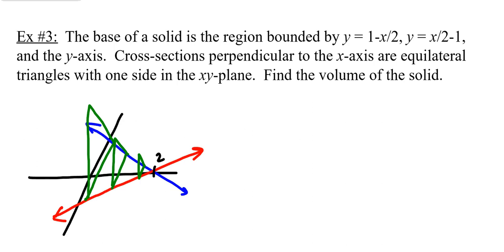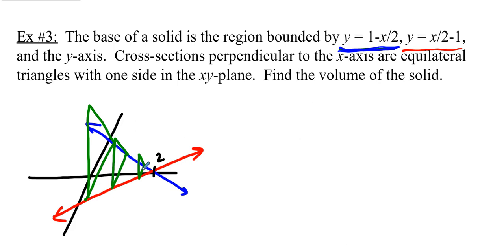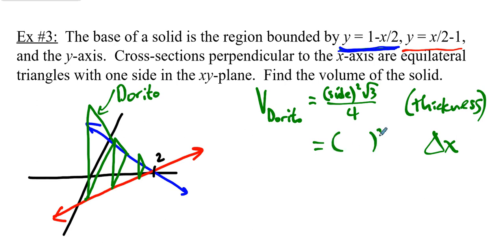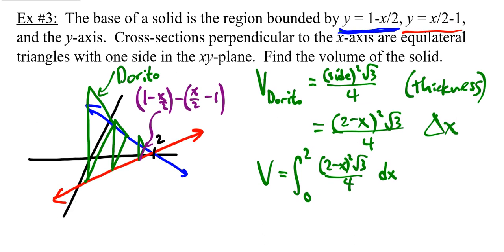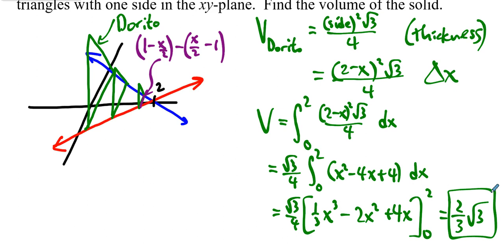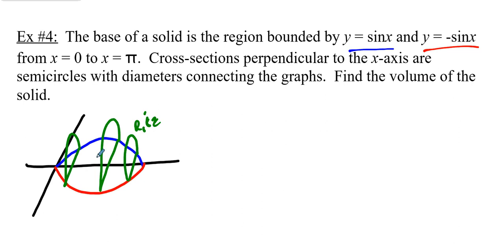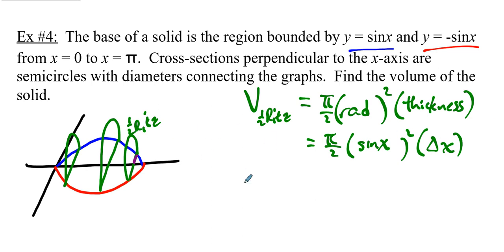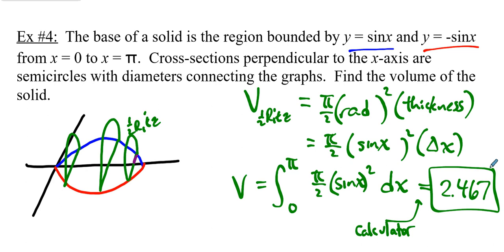MATH222 More Examples - Volumes by Known Cross Sections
This screencast gives further examples of volumes with known cross sections.  In these two examples, the cross sections are equilateral triangles and semicircles.